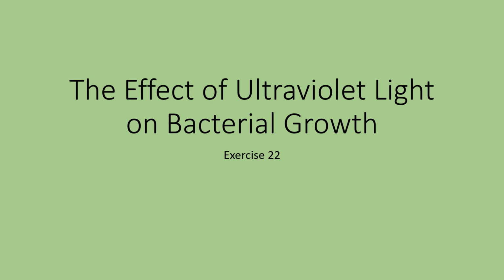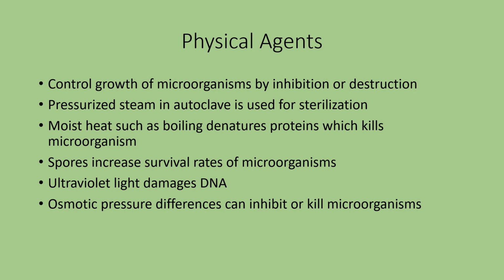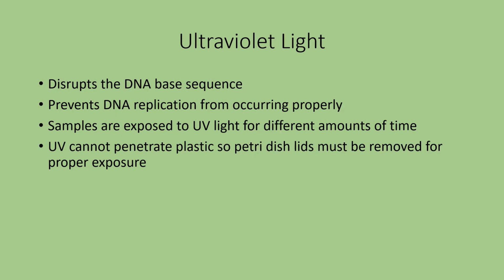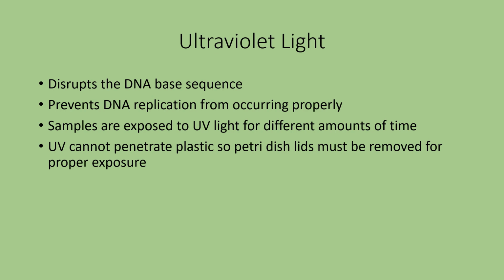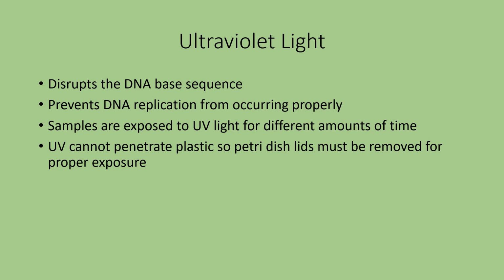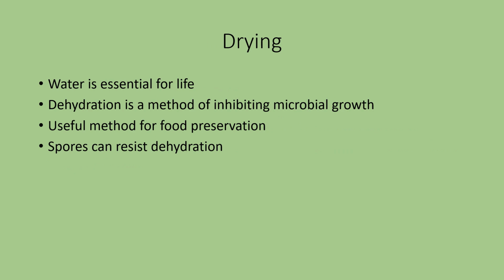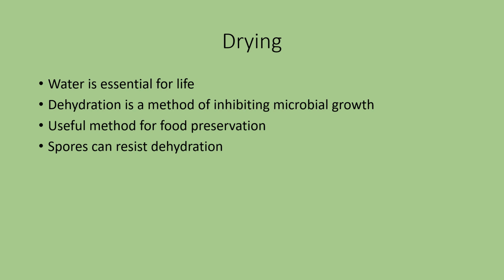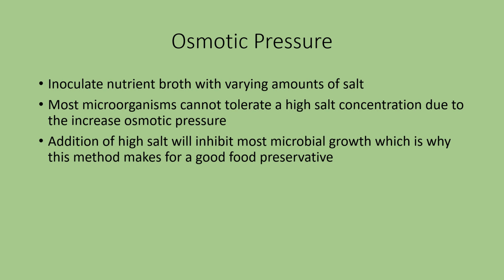Effect of Ultraviolet Light on Bacterial Growth